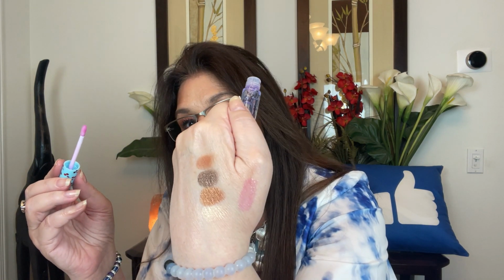GLOSSYBOX US November 2021 gifted Unbox & Swatches! 5 Products 3 Full Size Value $142. Link for $16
Video Mentioned
GlossyBox US Advent Calendar 2021 Cost Under $100 Value $550. 27 Products 16 are Full Sizes

GlossyBoxUS Get your first GlossyBox for $1 with a 12-month Subscriptio

GlossyBox US Nov 2021 information from the card in side the box Value 142.00

Chella Manifest Bronze Eyeshadow Palette  Travel Size 20.00
Figs & Rouge Satin Soft Blurring Primer  Finishing Fix Full Size 52.00
Vitabrid C Daily C Balancing Cleansing  Balm Full Size 48.00
The Beauty Crop Oui Cherie Lip Oil Full Size 12.00
Commodity in Paper deluxe mini worth 10.00

THIS IS WHERE YOU FIND THE MAGNIFIER WITH THE LIGHT

Subscription Box and ALL Company Discount Links in Alphabetical Order BELOW;
Scroll to the end of the Description Box...Thanking you in Advance for using the Links

Hope You Enjoy My Content  it is Fun and Informative! Looking Forward to you sharing in the comments!

Amazon Maybelline Lifter Gloss Lip Gloss
Amazon Maybelline Fit Me Loose Powder
GLOSSYBOX First Box for $1 - TrueWants Get your first GlossyBox for $1 with a 12-month Subscription
 15%  Code for Juno and Co. TRUEWANTS15
Look Fantastic first box for $1 when they purchase a 12-month subscription!